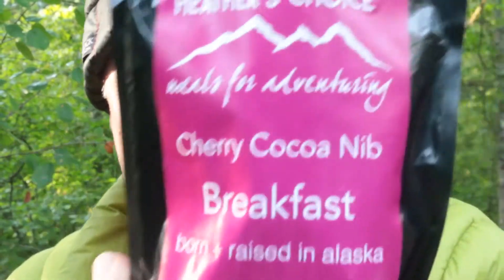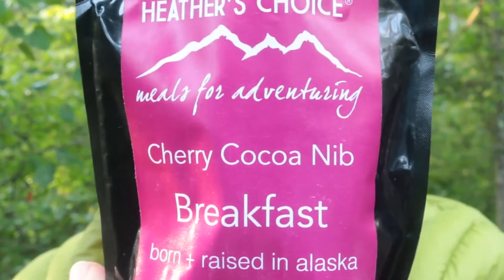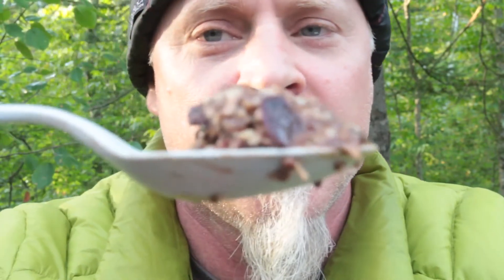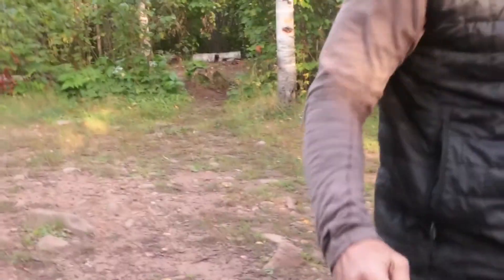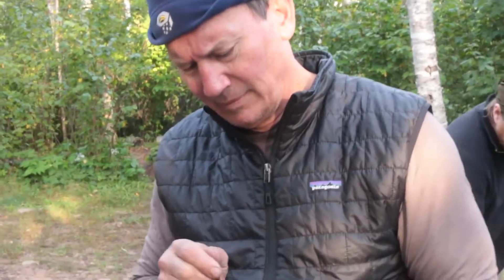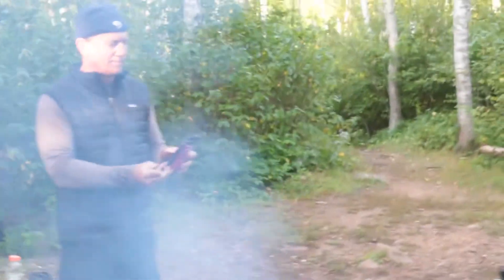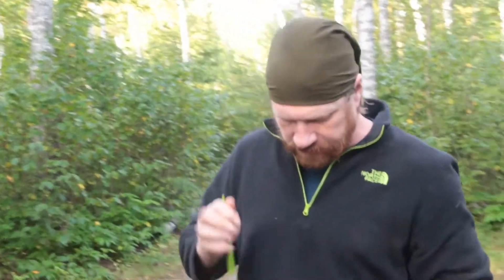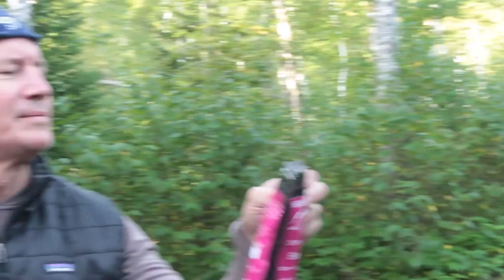Heather's Choice Cherry Cocoa Nib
Check out Heather's Choice Cherry Cocoa Nib for your next backpacking breakfast. . Meals for adventuring